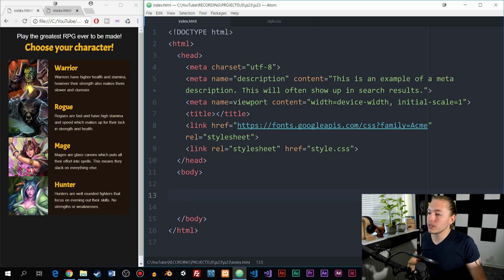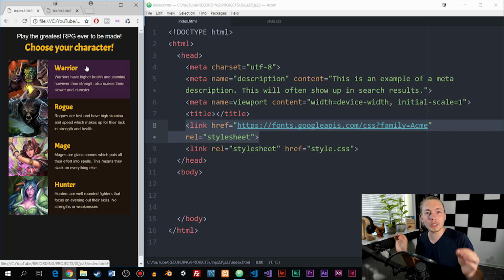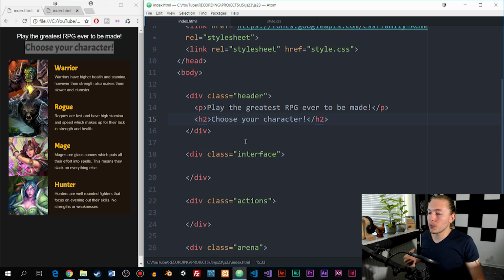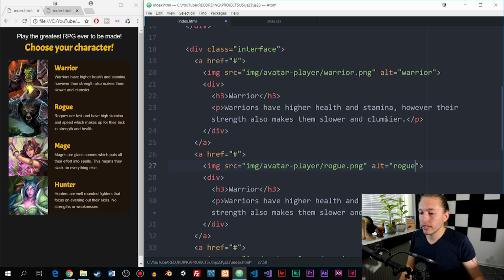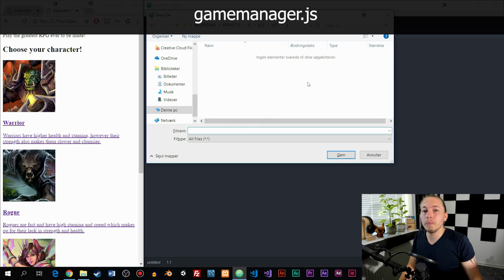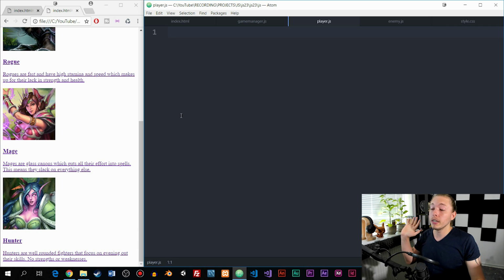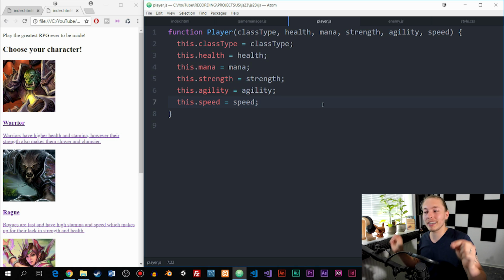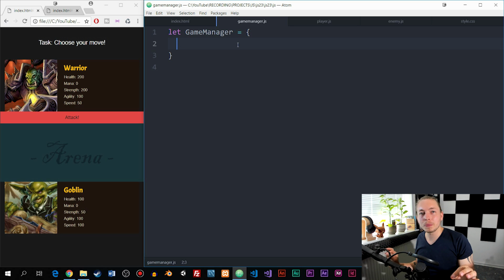23: How To Create A Game Using JavaScript | Part 1 | Setup, HTML & JavaScript | JavaScript Tutorial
In this JavaScript tutorial you will learn how to create a game using JavaScript. We will be creating a RPG/Battle Arena style game which is to help you understand how we use Objects and Object Constructors in real JavaScript projects.

Code Smarter
Hi, I'm Code Smarter, a new content creator. I create coding tutorials and coding challenges. I promise in the upcoming weeks my channel will be filled with content.